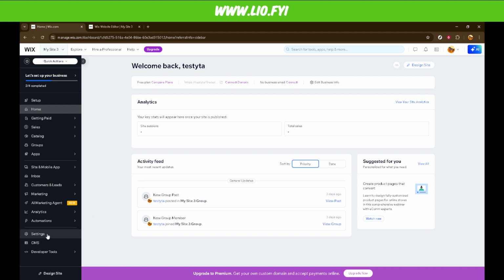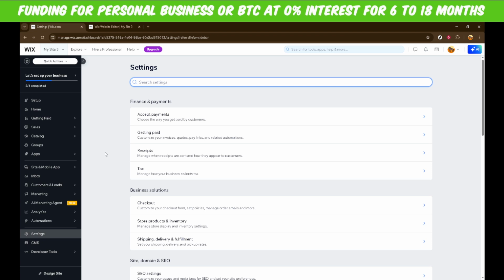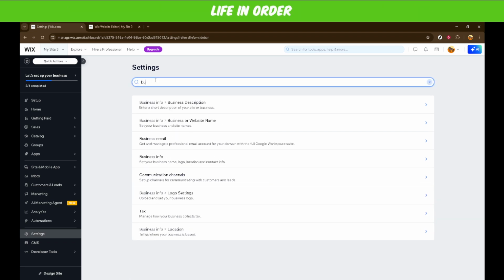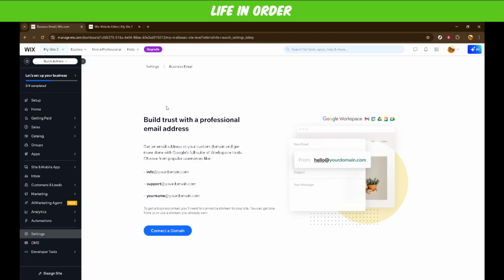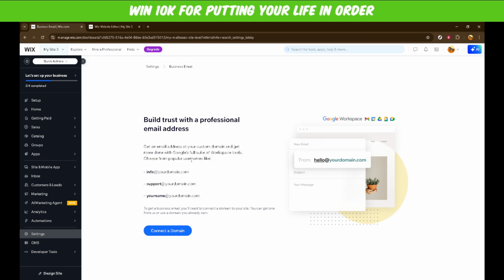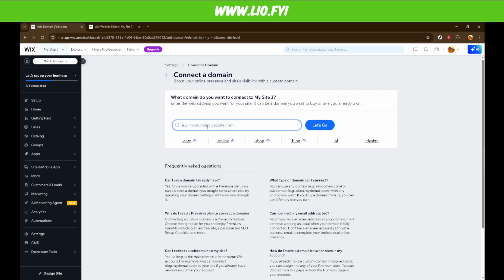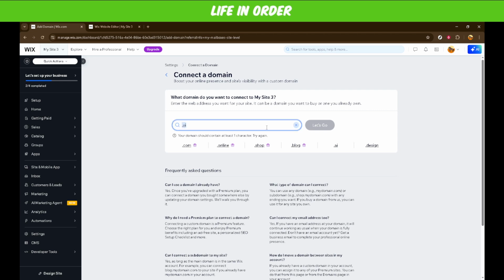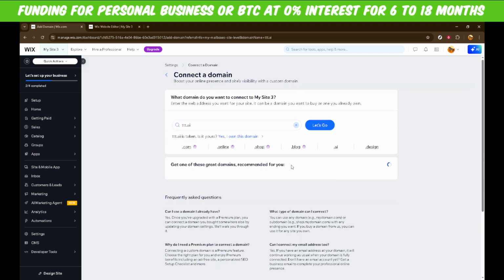How To Get A Professional Email Address With Wix { 2025 edition }